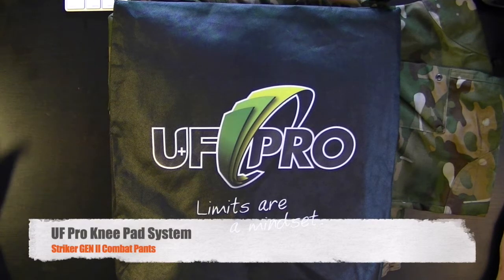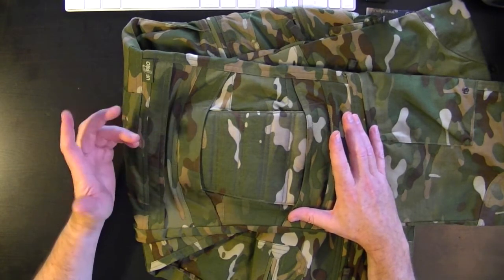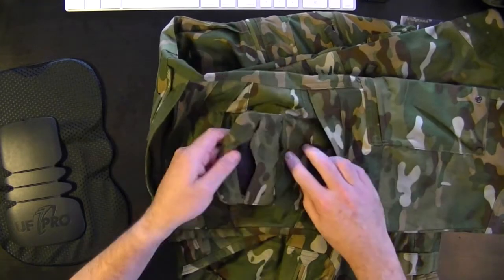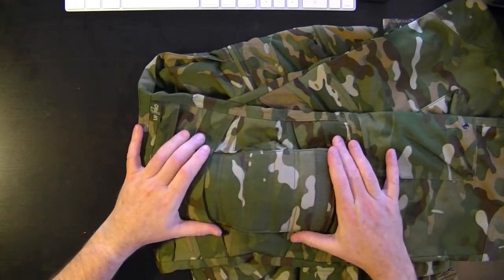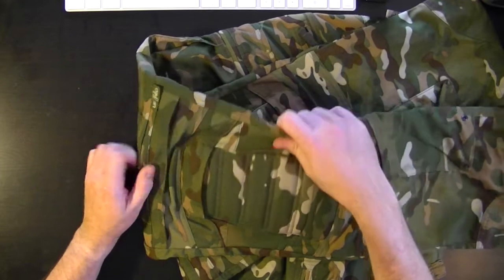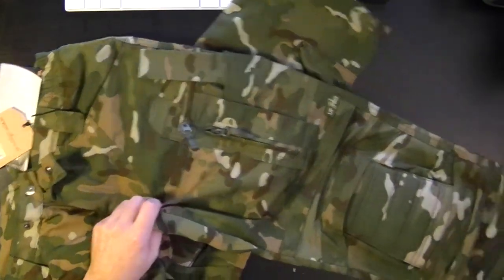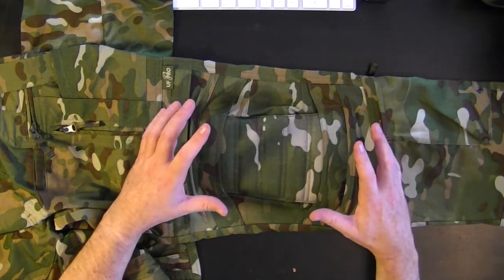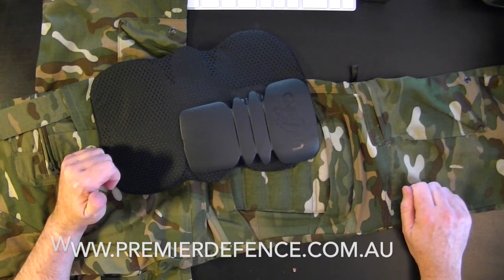UF Pro Tactical Knee Pads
Here we were, all geared up to produce new product videos and then the 'Rona hits and we can't get the crew together!    So what we did is some Down & Dirty Desktop Reviews on products.     They may be as rough as guts and longer than intended, but the info is in there for you to get the most out of the product and what else have you got on today, another trip to the fridge?

The first will show you the UF Pro Tactical Knee Pad System, it's components and why we think it is better than others.   We also discuss why getting your leg length is important to the propper fit of your UF Pro trousers.